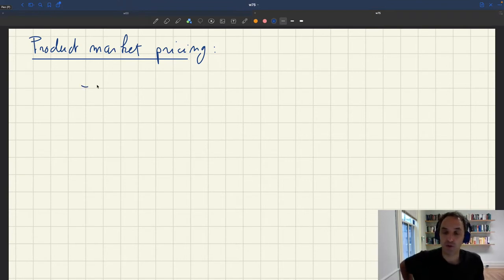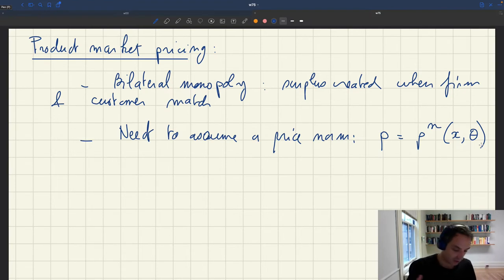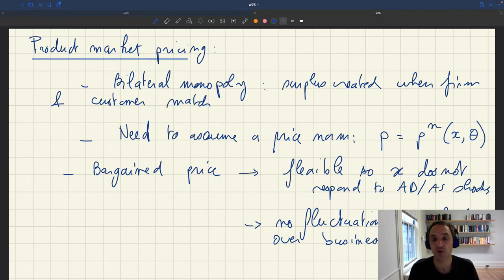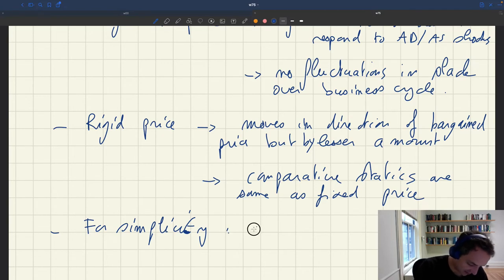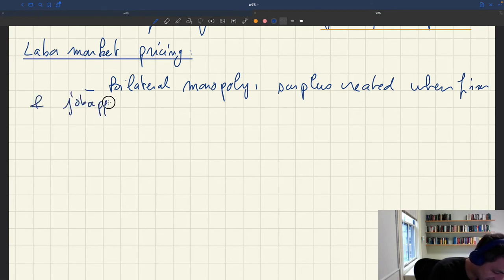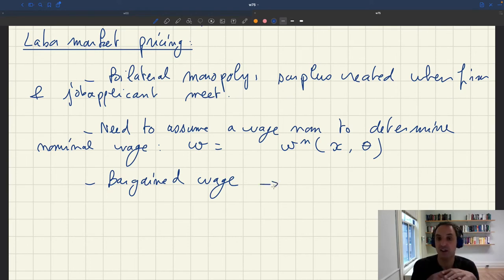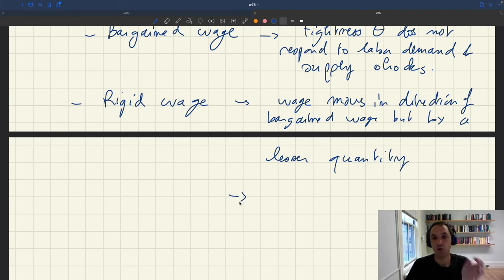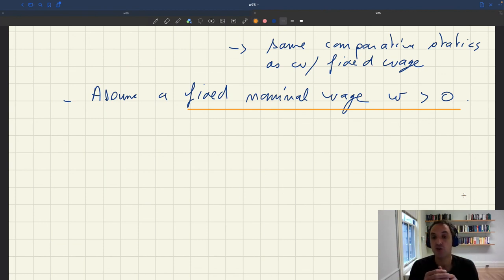w75. Pricing on the Labor and Product Markets